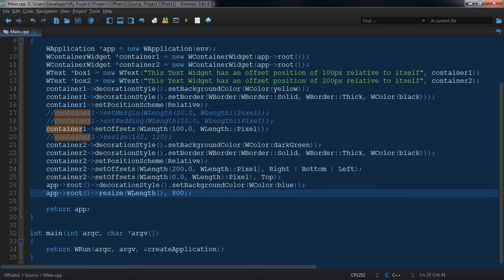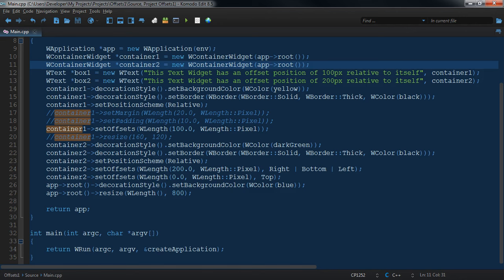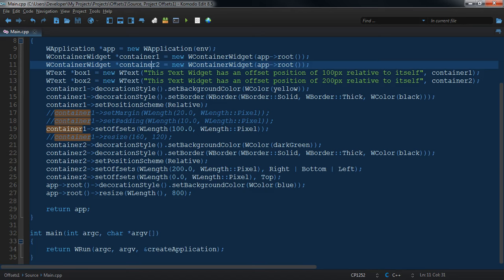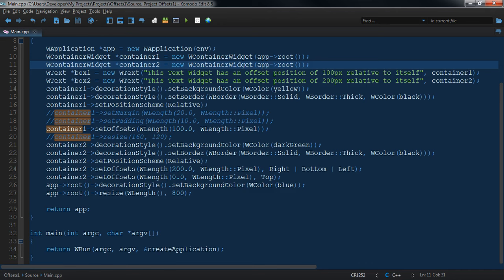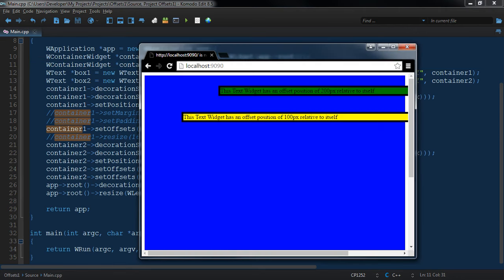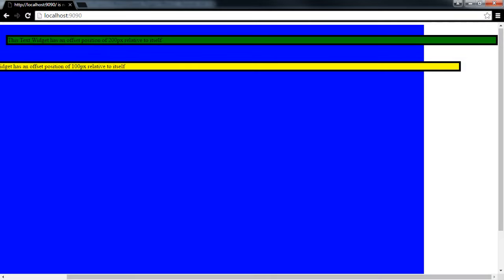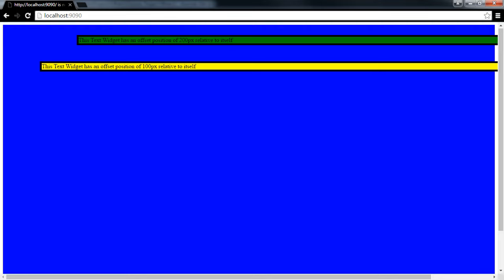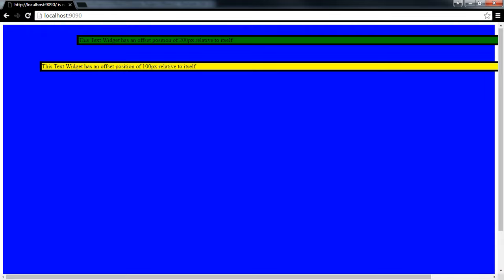0051 Wt C++ Offsets Part II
This video explains how CSS offsets work in Wt C++. We will be using Komodo Edit and MinGW.